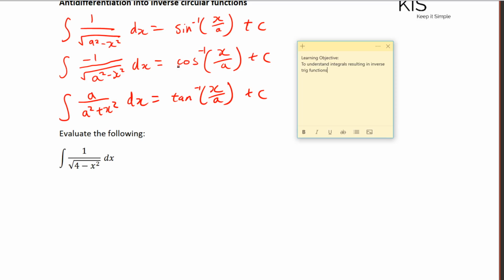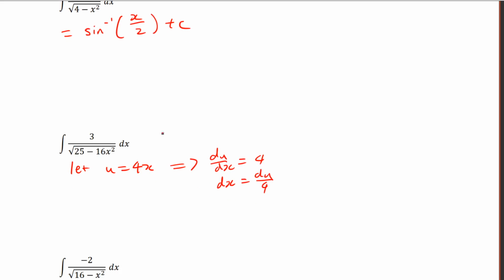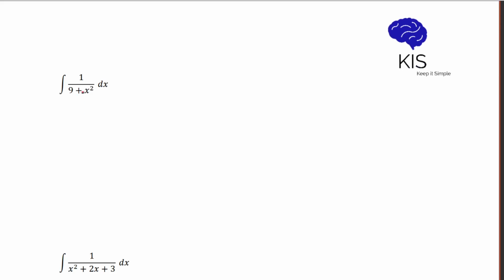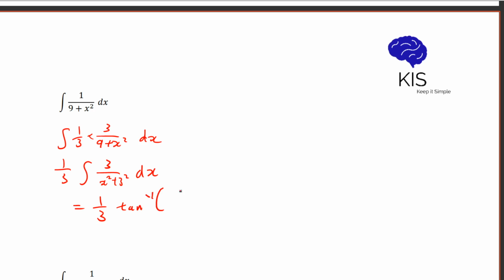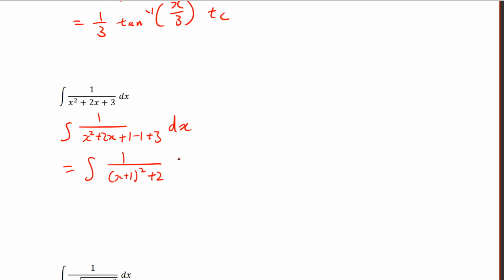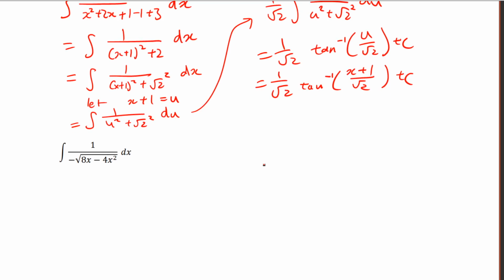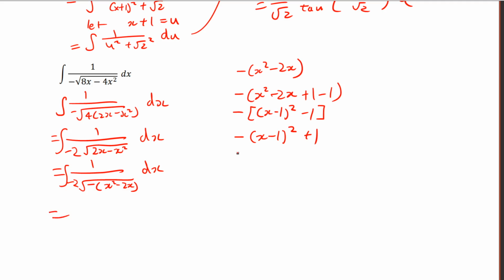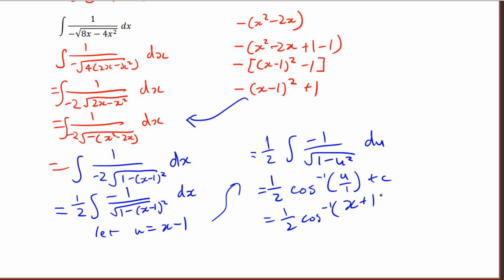VCE Specialist Mathematics 3/4: Integrals Involving Inverse Circular Functions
An introduction to Integration in Specialist Maths 3/4